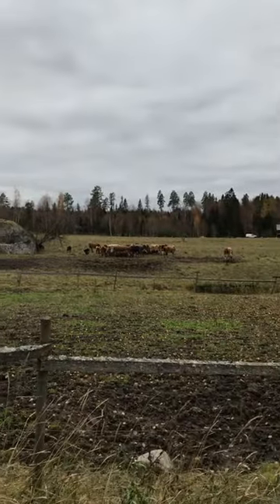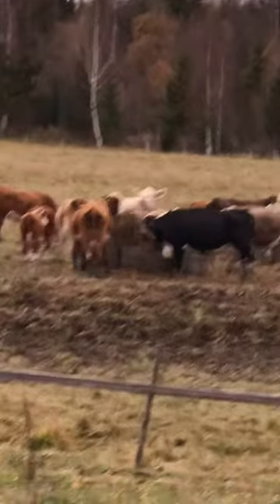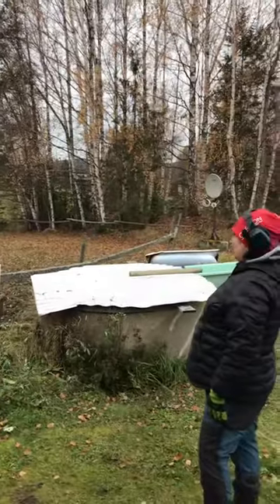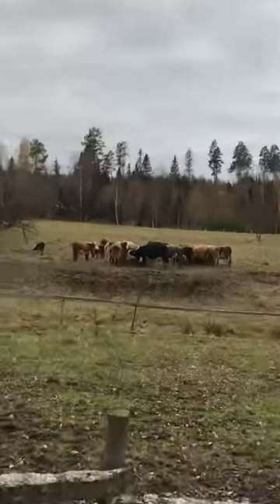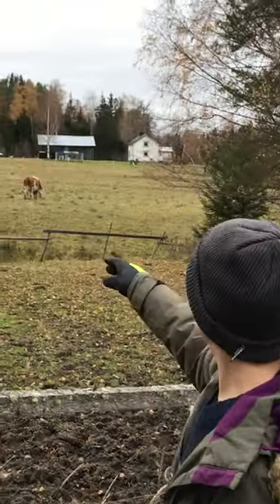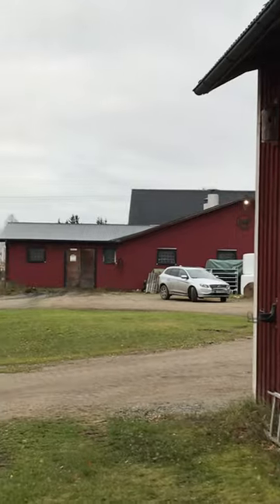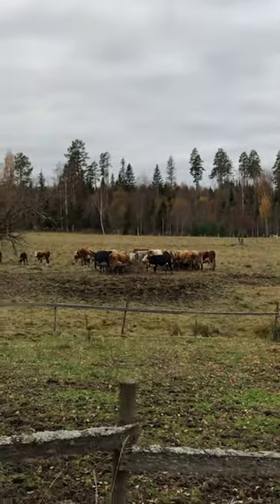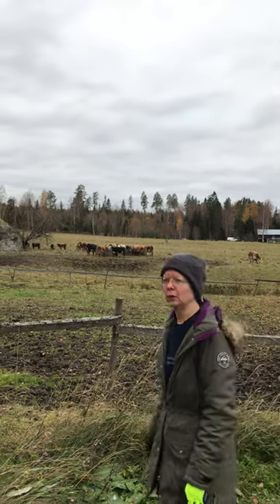Discussions on winter cow feeding logistics with Anna-Maria - 23-276